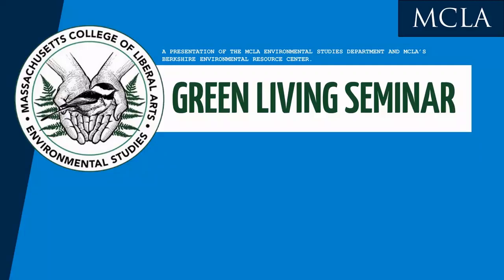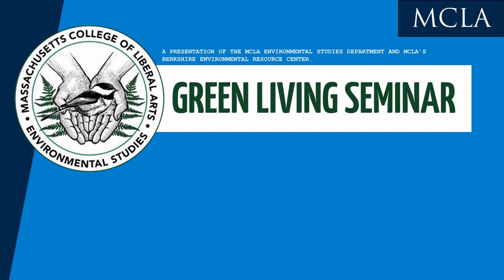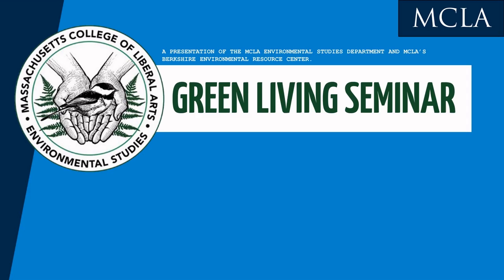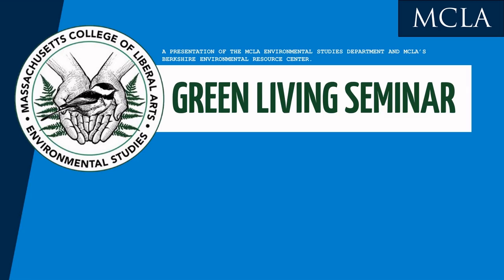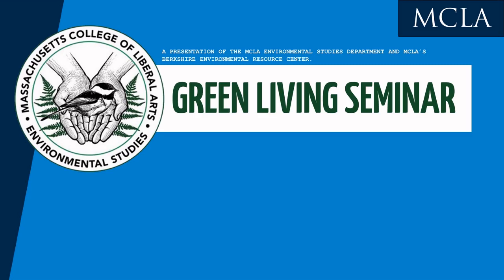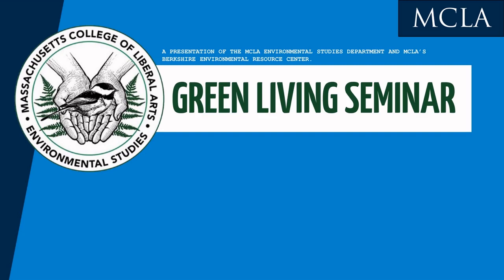Green Living Seminar: WATER QUALITY IN THE HOOSIC RIVER WATERSHED